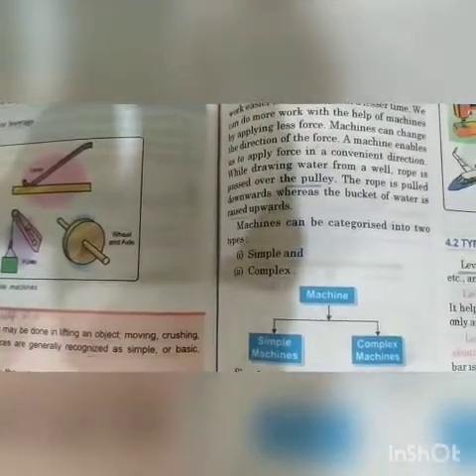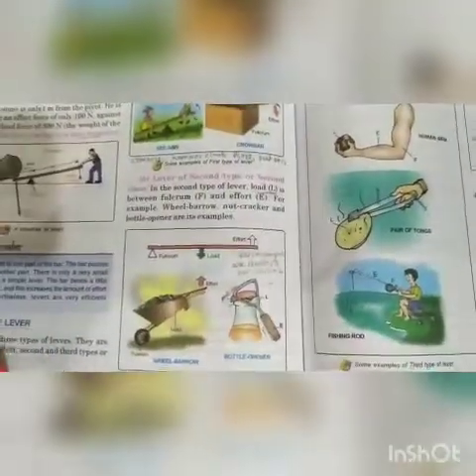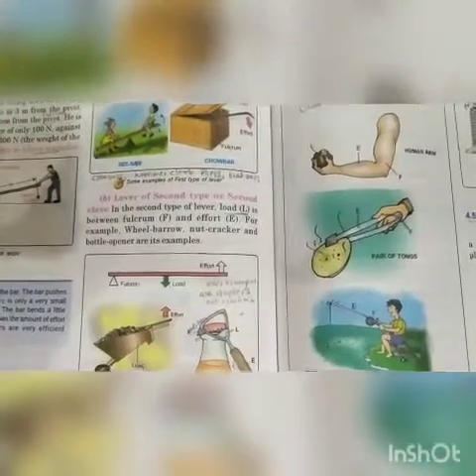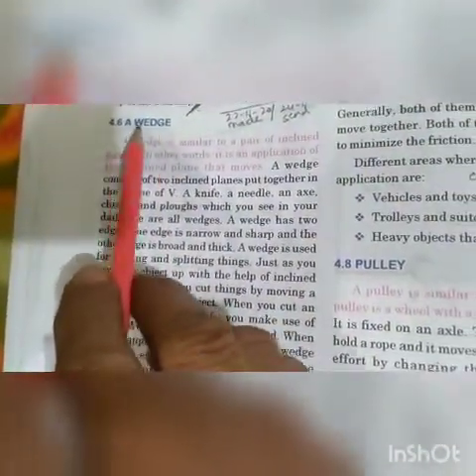1 December 2020